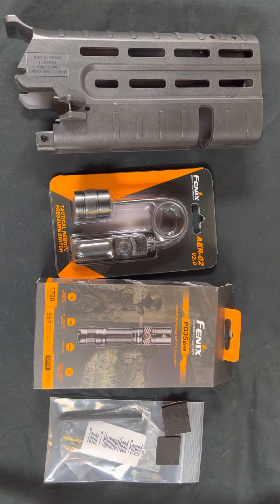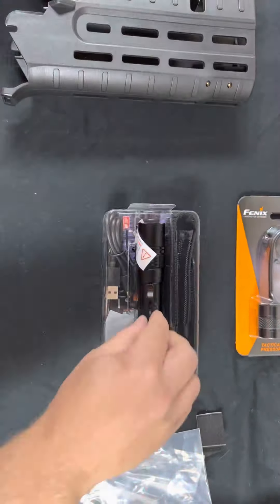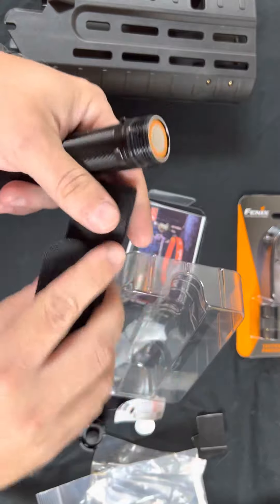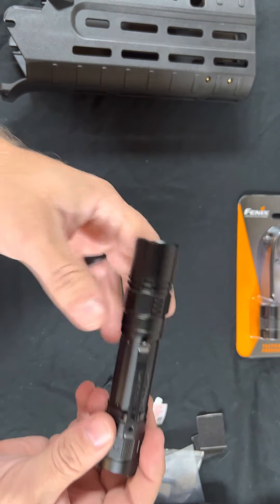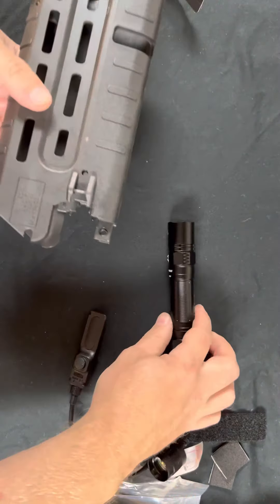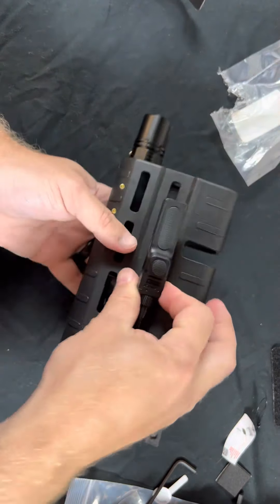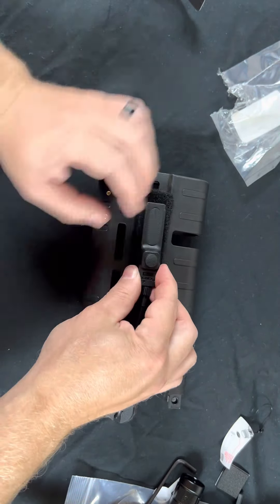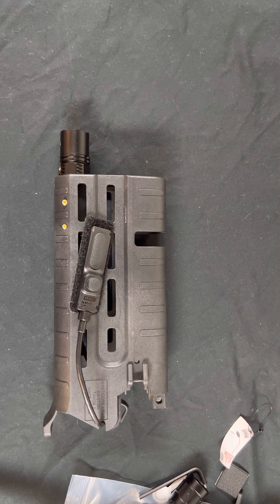Tavor 7 Hammerhead wity Fenix PD35 light install